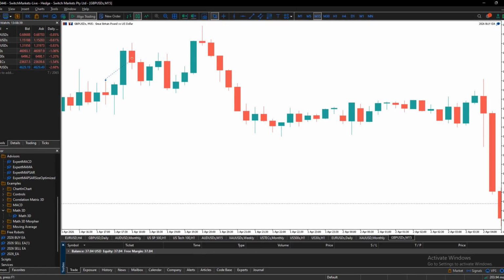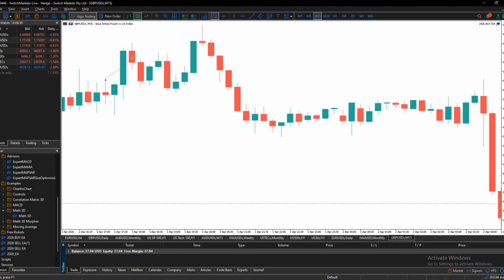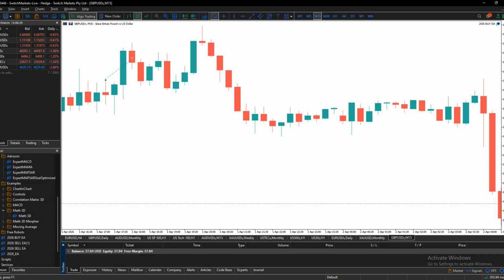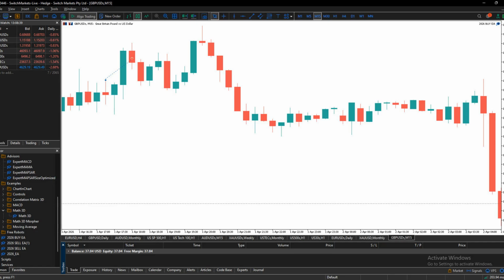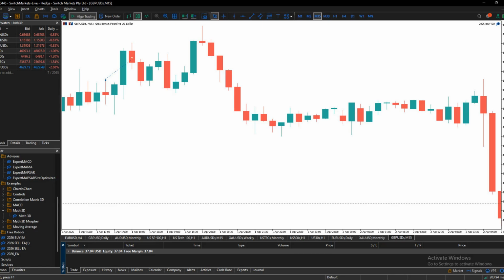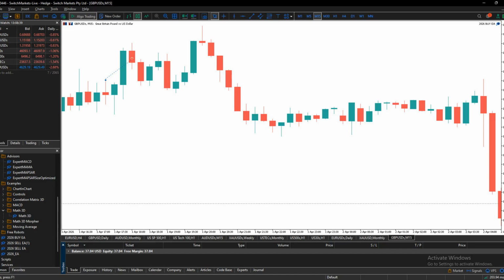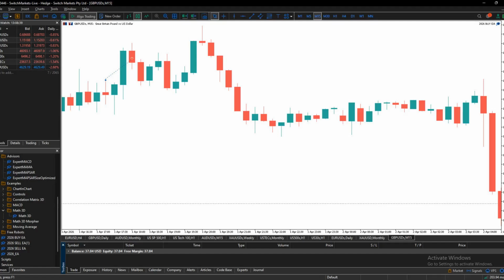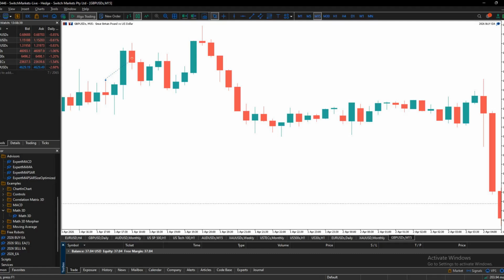AI TRADING PROCESS IN 5 MINUTES.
This videos will show you what is needed to trade with AI. Including how Big financial institutions trade with AI.